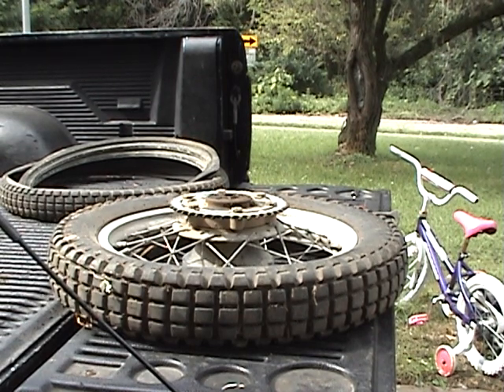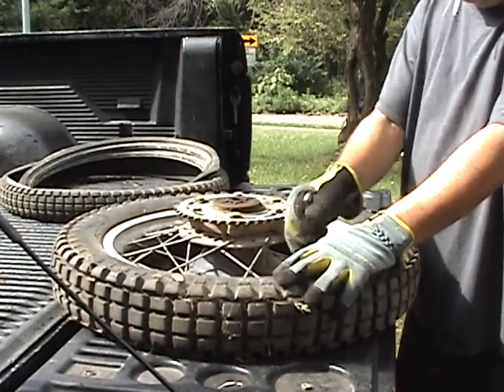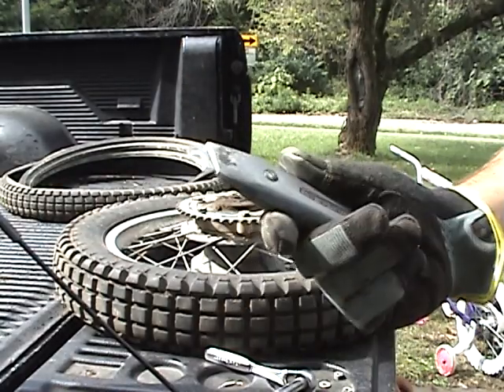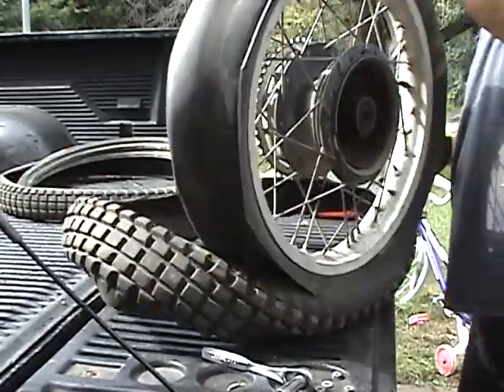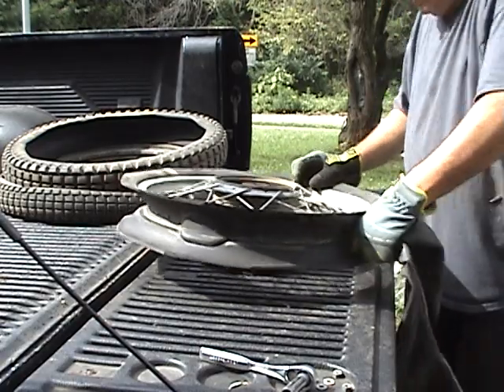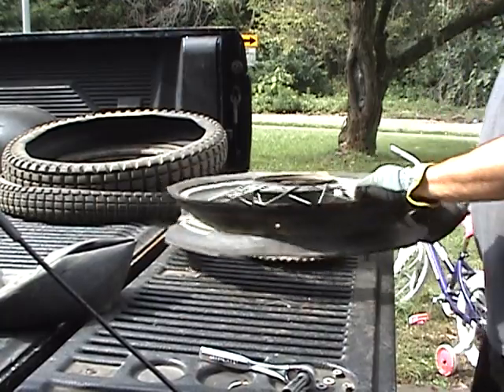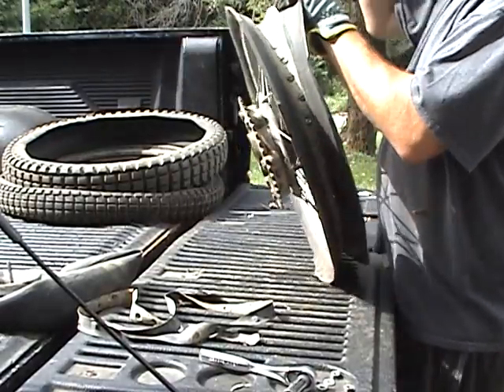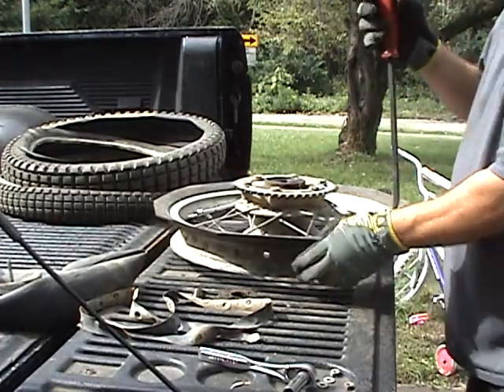M2U00510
Using a hook blade knife to remove old motorcycle tire.